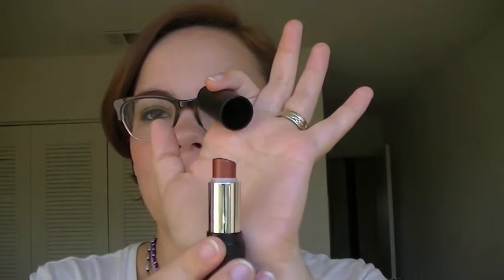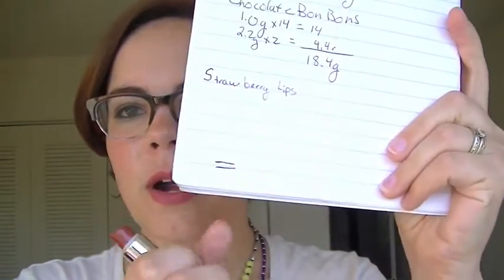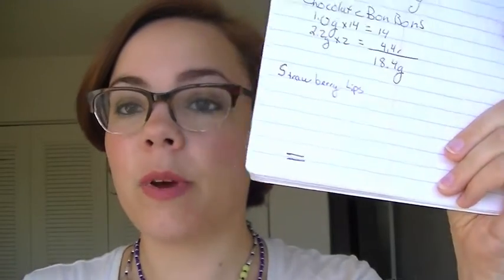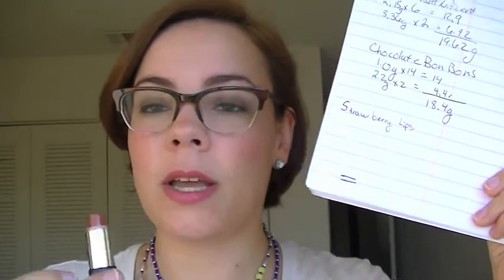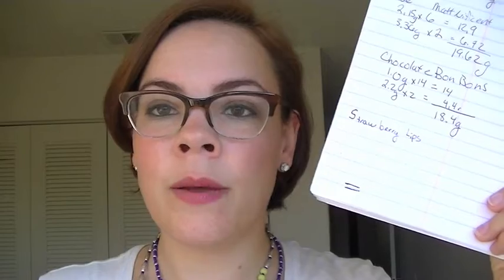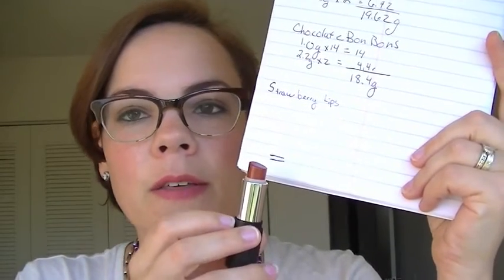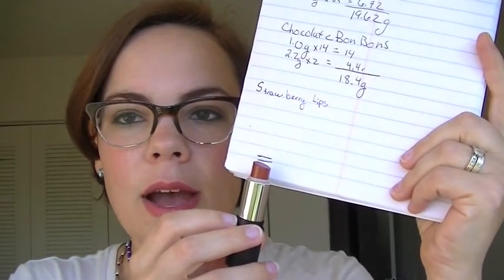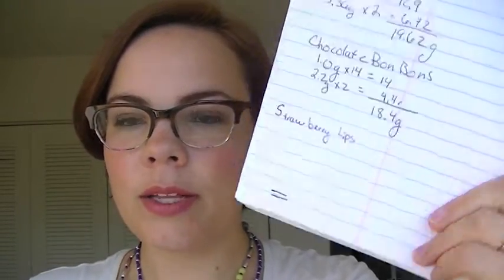Project Pan 2016 Update #2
I've made huge progress this month! I finished a project and hit pan on three shadows!!!

I'm panning:
Benefit POREfessional deluxe sample (finished)
Garnier BB Cream (on hold)
Red Apple Lipstick Coral Crush (finished)
Red Apple Lipstick Strawberry Lips
Tarte Be Matte-nificent palette (hit pan on 5)